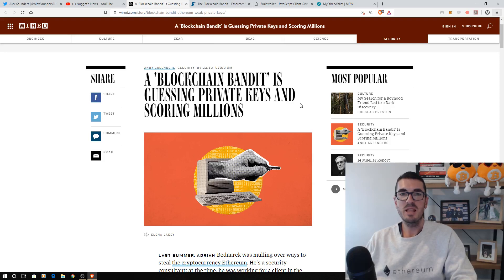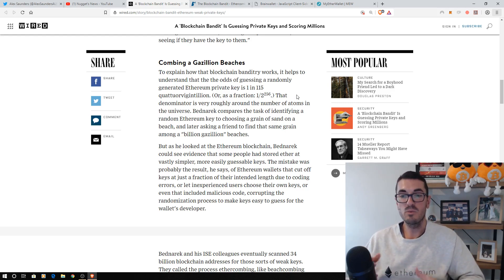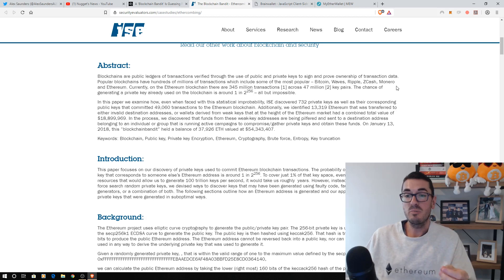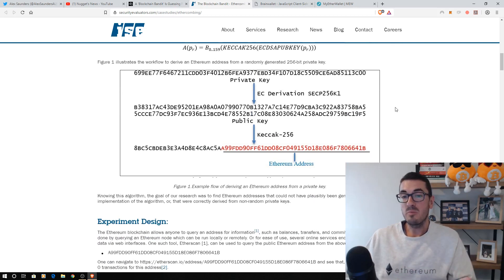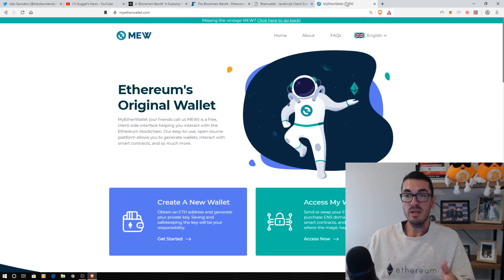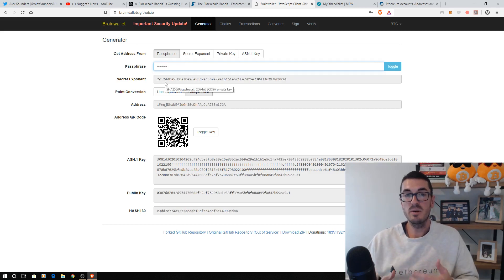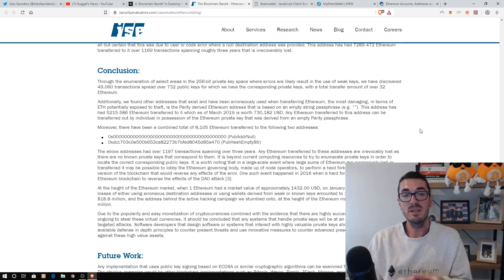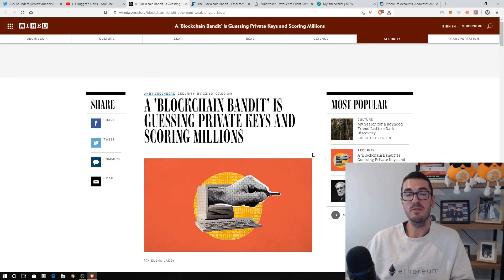Ethereum Hackers Guessing Private Keys!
In this video I discuss a recent paper researching how hackers are guessing Ethereum private keys. In theory this vulnerability affects any cryptocurrency that allows you to generate weak private keys.

The viewer should always:
1. Conduct their own research,
2. Never invest more than they are willing to lose,
3. Obtain independent legal, financial, taxation and/or other professional advice in respect of any decision made in connection with this video.